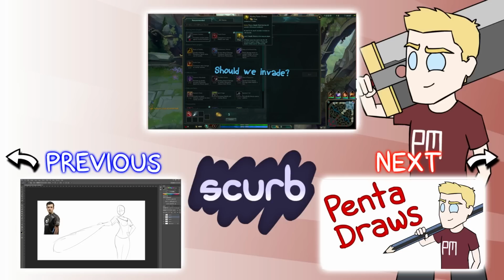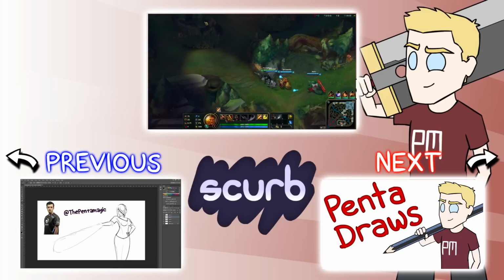Penta Draws - DunkMaster Yi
The future of community gaming!
Let PentaMagic take you into the mind behind the animations with behind the scenes and more with Penta Draws!
★ NEW Penta Draws Every Tuesday ★

☻ Tweet @ThePentaMagic with what you want to see next week on Penta Draws! ☻

► Are YOU a Scurb Checklist ◄
□ Liked & Commented on Video
□ Followed on Twitter
☒ Run down street naked screaming "THE SCURBS ARE COMING"